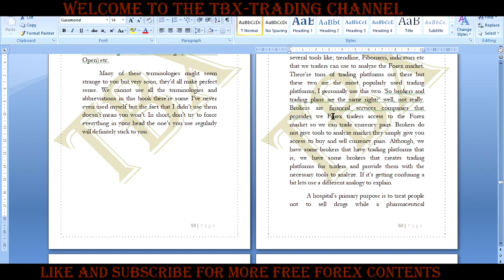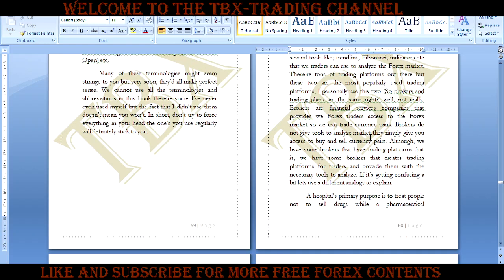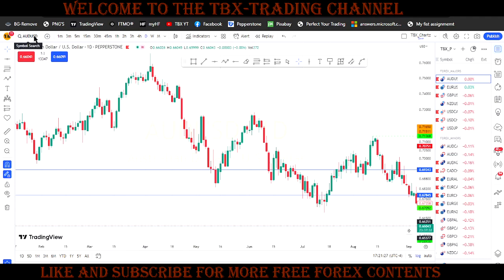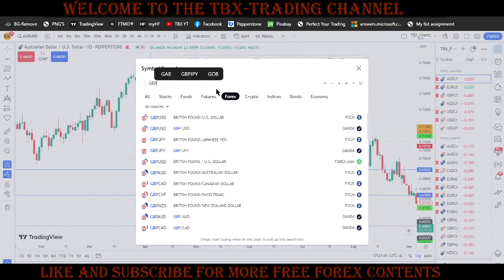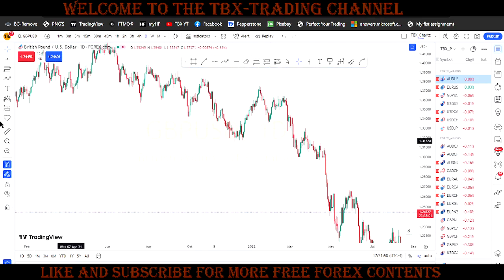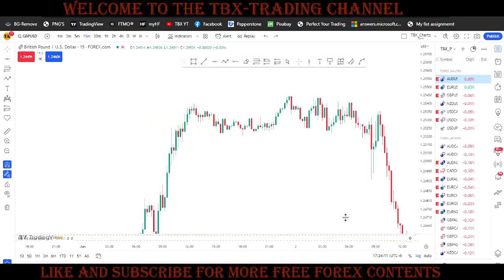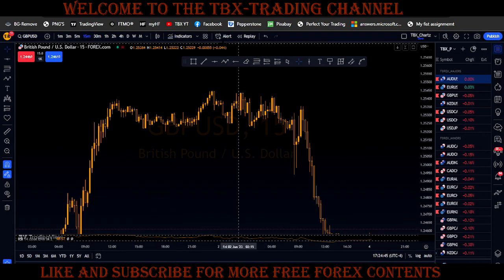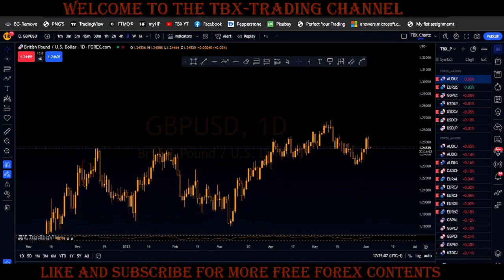How to use Tradingview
TRADINGVIEW BREAKDOWN

Introduction to Tradingview and it's properties.

Make sure to drop any questions you have in the comments section below 👇👇